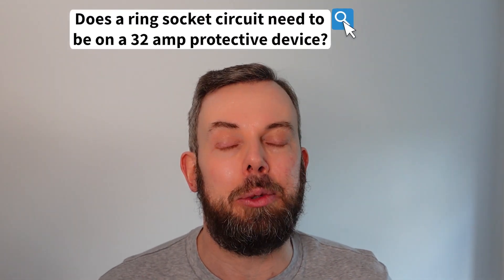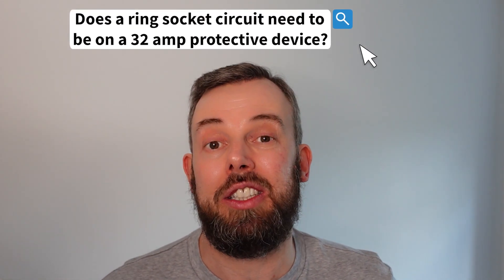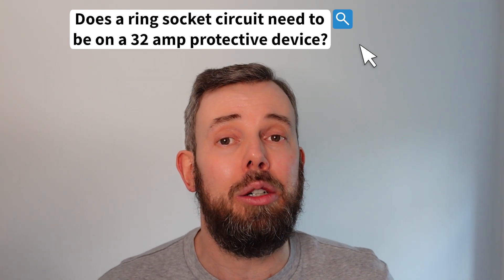Ring Circuit Q&A Does a Ring Circuit have to be 32 Amps?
This video is intended for electricians and those working in the electrical industry in the UK
It is important to check for any other requirements that may apply in addition to any requirements that I discuss in this video.
Where I refer to wiring regulations, I refer to BS7671 Requirements for electrical installations as amended and current at the time of recording this video.